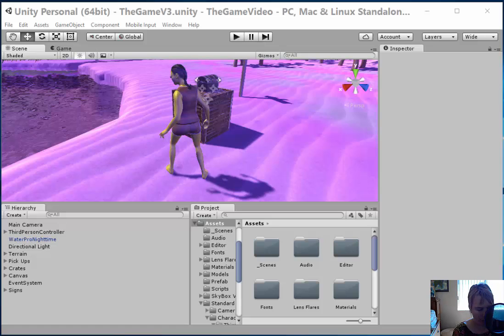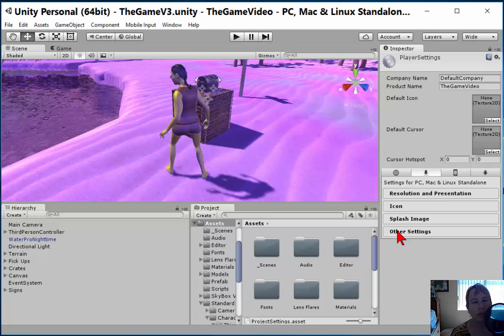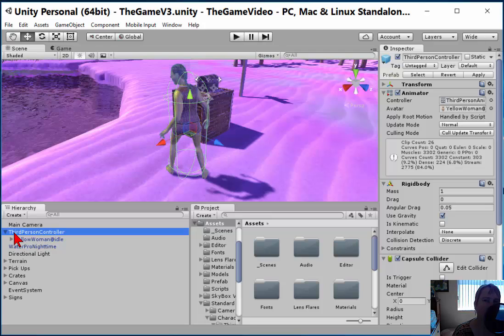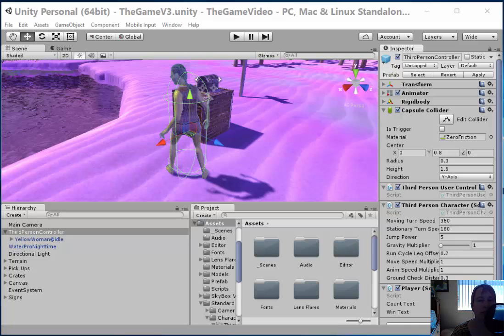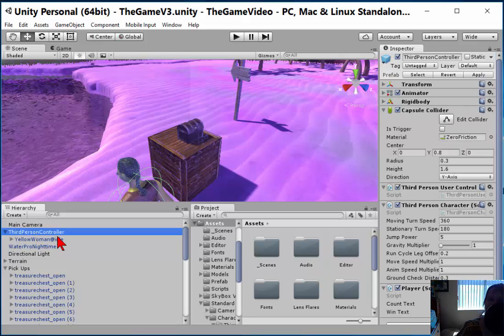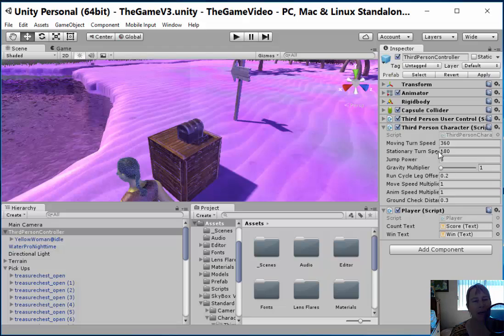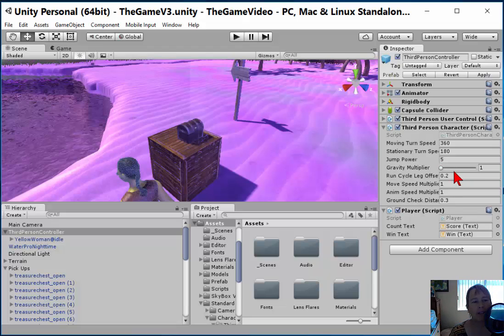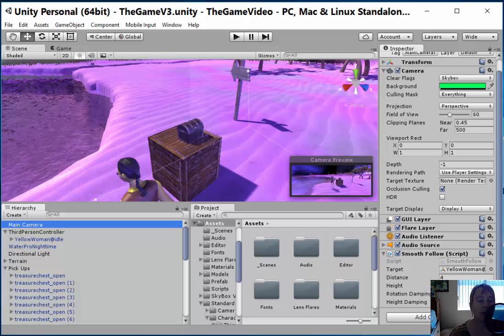Character Controller VGD 122